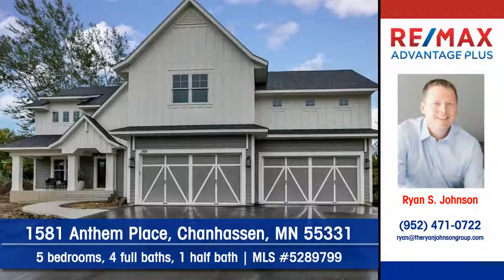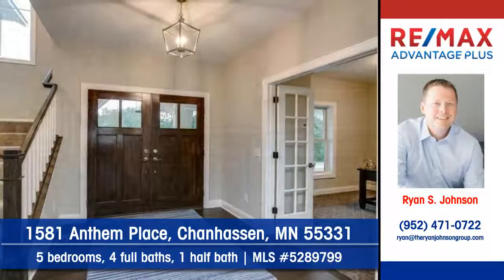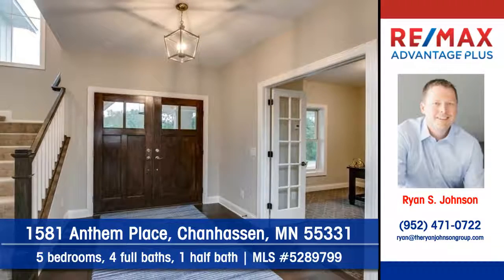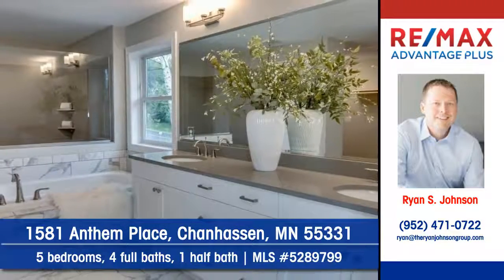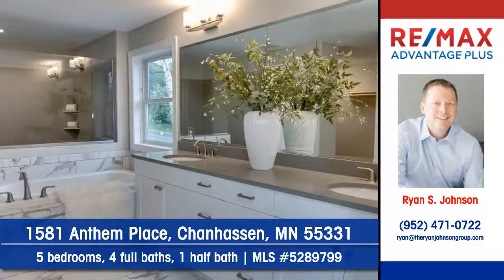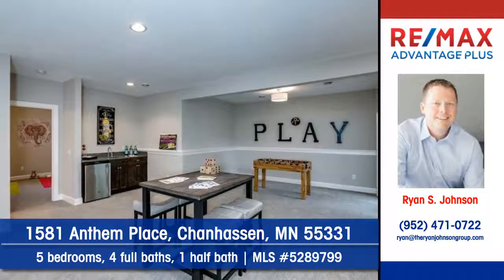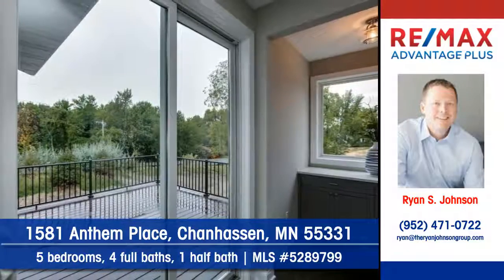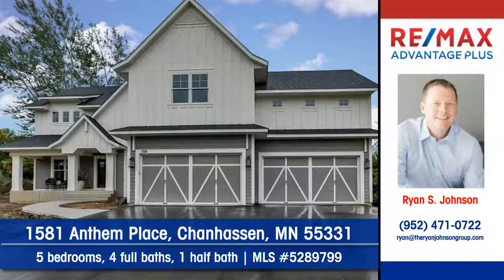Homes for sale 1581 Anthem Place Chanhassen MN 55331 RE/MAX Advantage Plus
MLS Number: 5289799

Let Ryan S. Johnson of RE/MAX Advantage Plus show you this nice home at 1581 Anthem Place in Chanhassen. Practical, yet decorative, French doors are one of the home's many highlights. No chef will be able to resist the charms of the well appointed kitchen. The wood flooring is sure to please you. You'll find 5 bedrooms, 4 full baths and 1 half bath in this home. Many possibilities.  Just imagine what you can do with rooms like this. Here's your chance to live in Anthem on the Park. Contact Ryan S. Johnson at RE/MAX Advantage Plus to arrange for a personal showing.